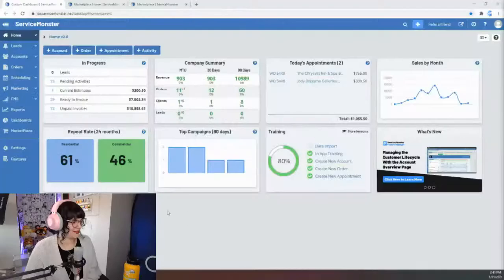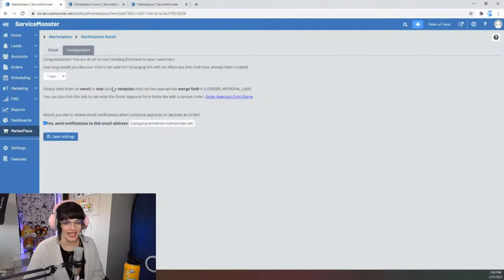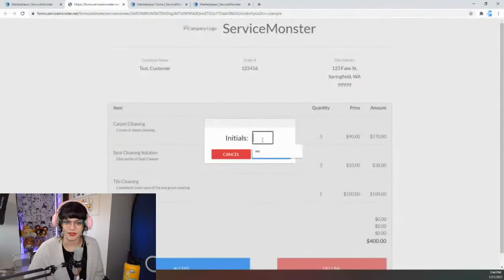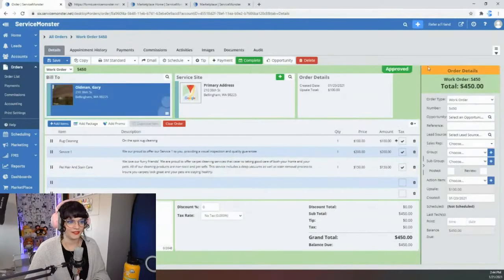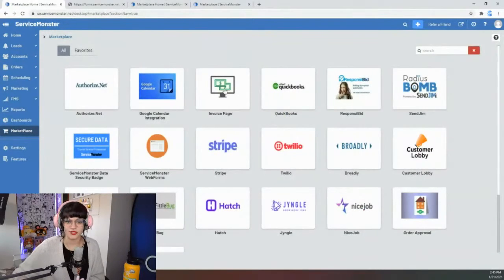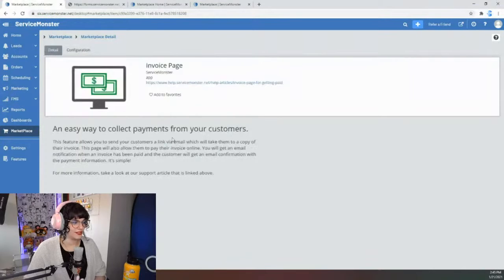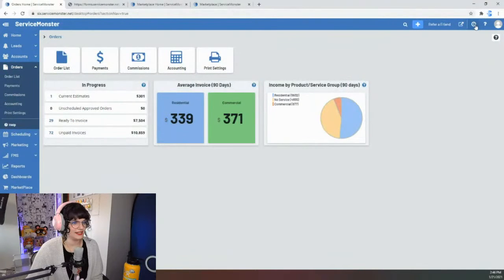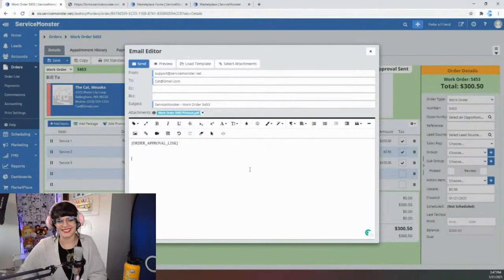Touchless Client Services